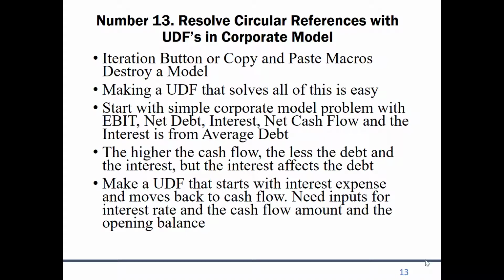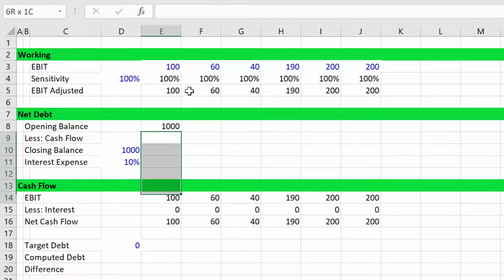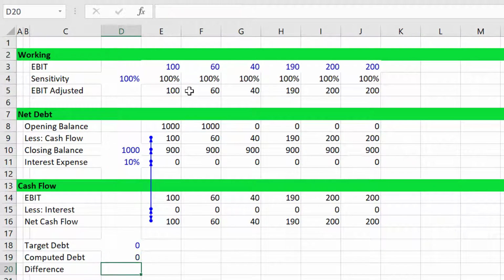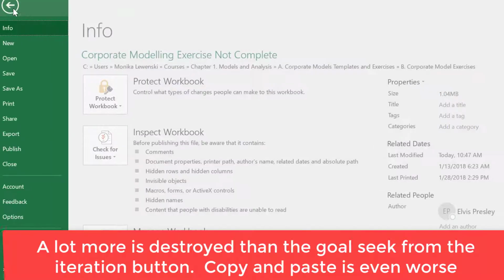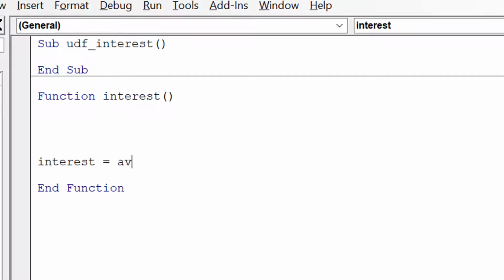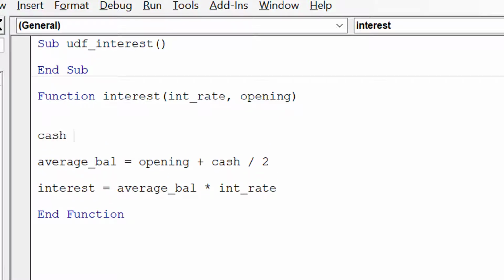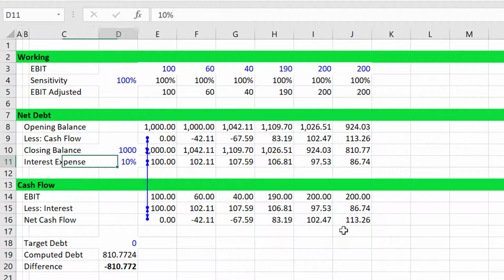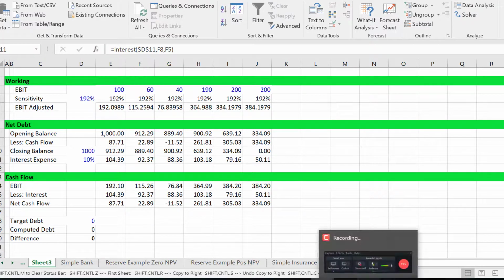Back Pack 13 Circular Reference in Corporate Models Simple